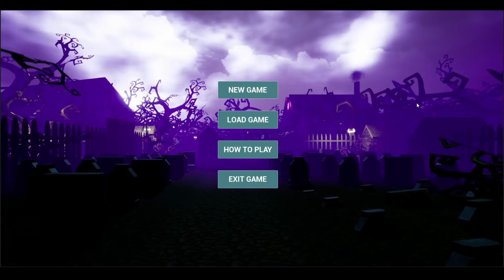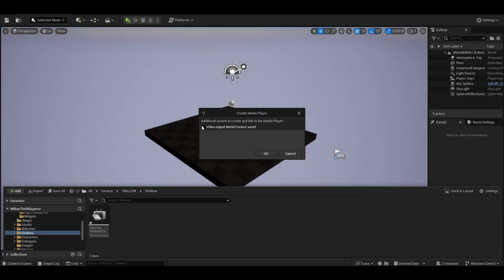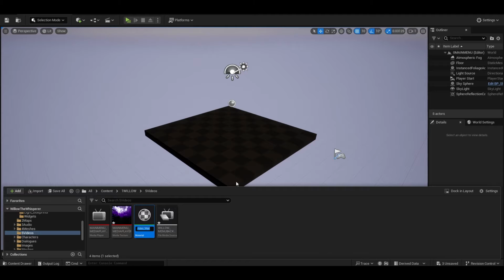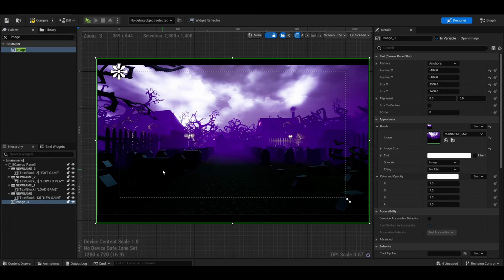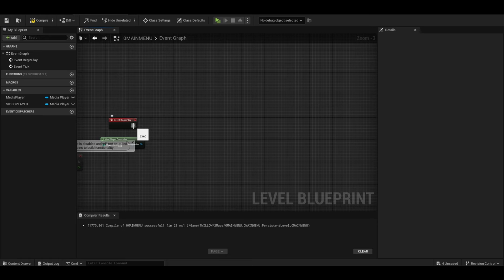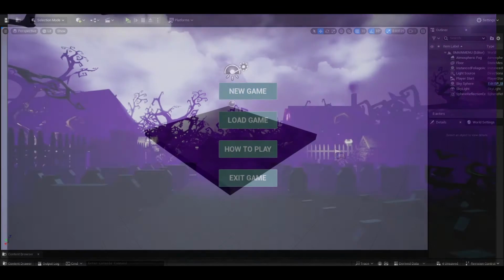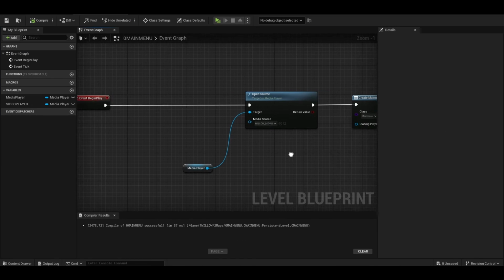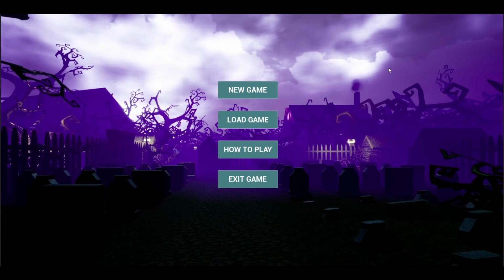Unreal Engine 5 Tutorial How to create a Menu with video background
A tutorial on how to create a Main Menu with a video background in the Unreal Engine. This tutorial should work on all versions of Unreal Engine 5, as well as the latest Unreal Engine 4.